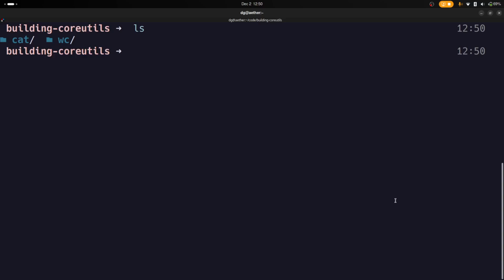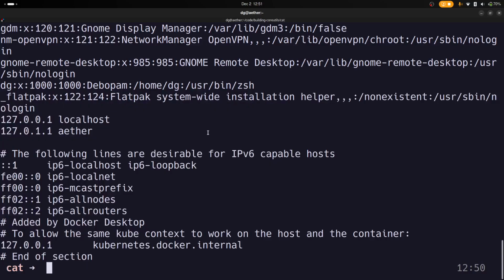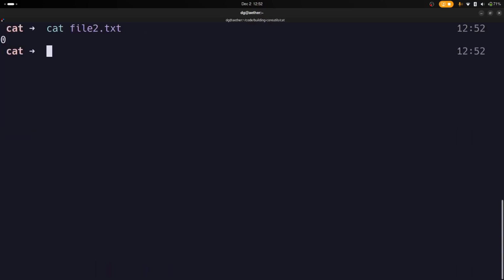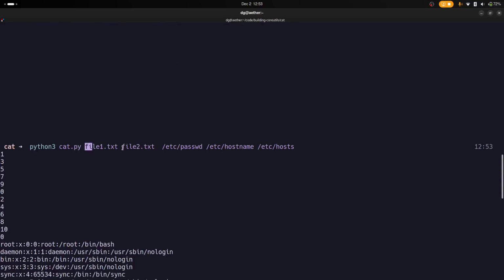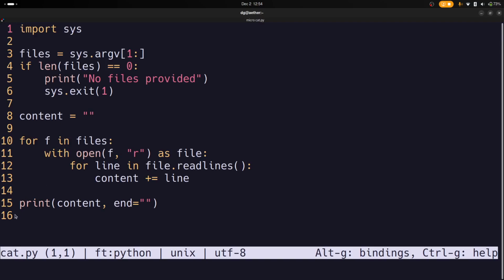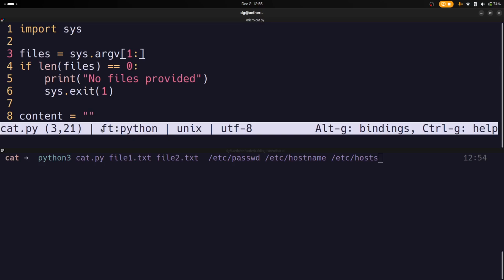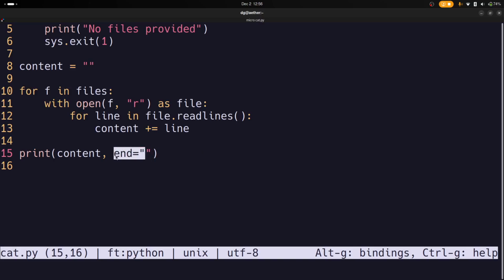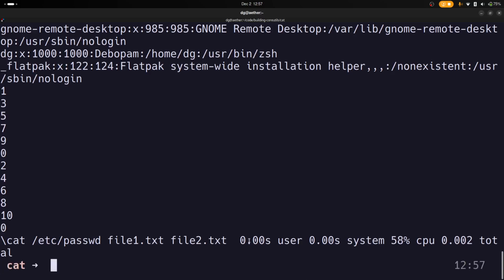Building a Basic /bin/cat in Python! Writing Coreutils for Practicing Python!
In this video, I’ll show you how to recreate the functionality of the classic Linux utility /bin/cat using Python! This project is a fun and practical way to deepen your Python skills while exploring how coreutils work under the hood.

📌 What You’ll Learn:

How to work with file input/output in Python
Recreating basic functionalities of /bin/cat (like reading, displaying, and combining files)
Understanding the fundamentals of writing command-line tools

🔧 Code and Tools Used:

Python 3.x
Terminal/Command Line

This video is perfect for Python enthusiasts, Linux users, and anyone interested in learning by building. Whether you're a beginner looking to practice or an experienced developer exploring system utilities, this tutorial is for you!

What do you think? Let me know if you'd like to add or adjust anything!